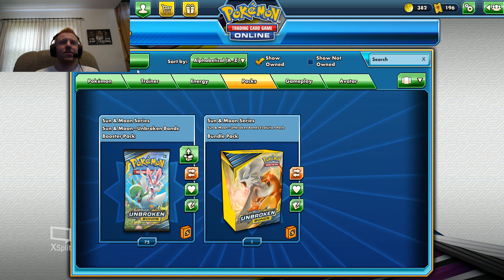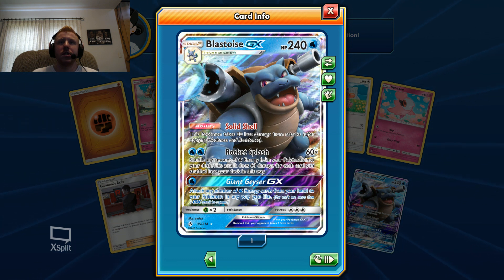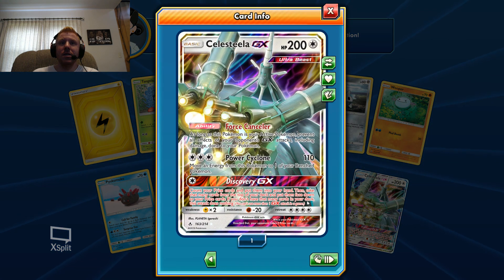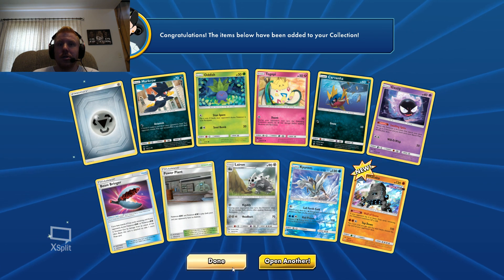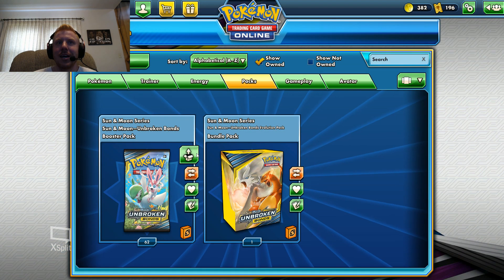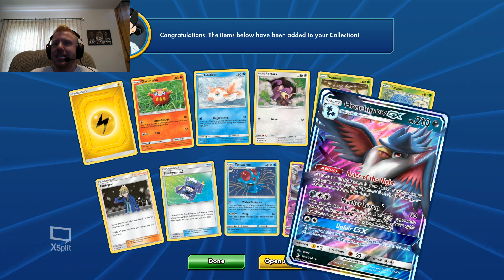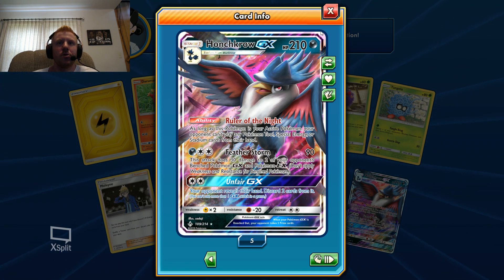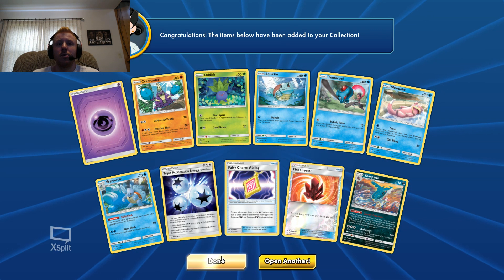Another 25 Unbroken Bonds